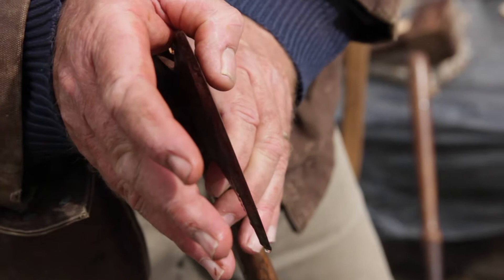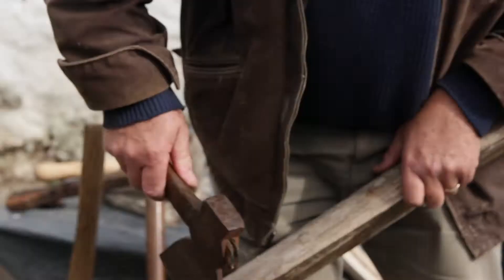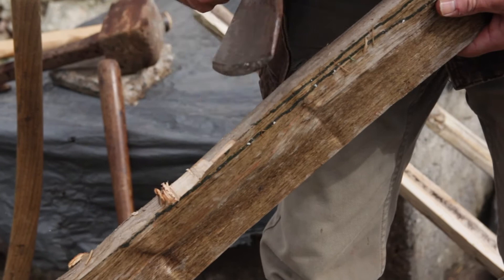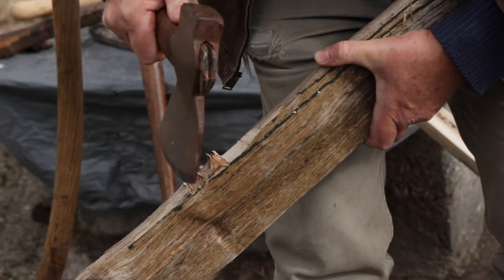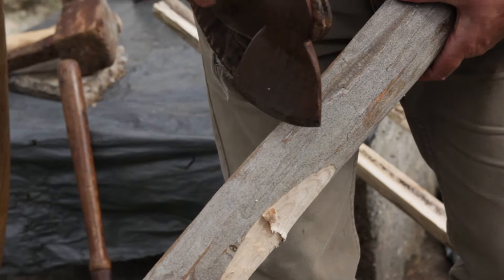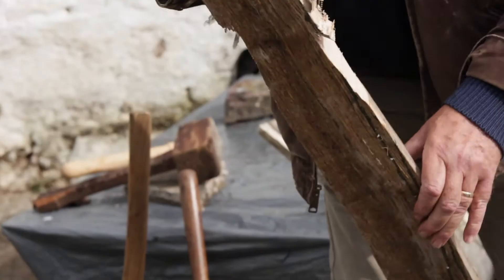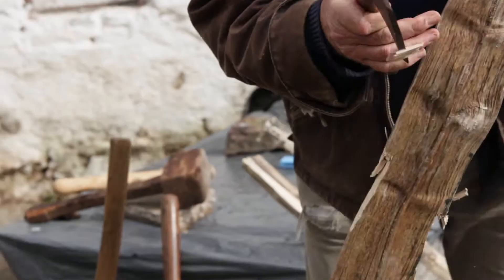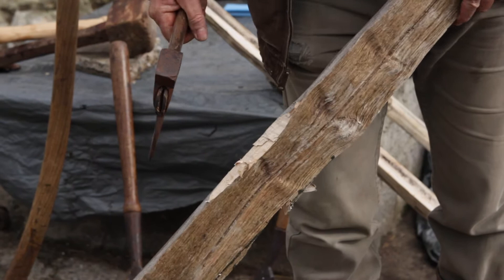6 Lickettstown Thatching Project, The Side Hatchet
In 2020 the Architectural Conservation Office of Kilkenny County Council commissioned a number of videos of a rethatching project in Lickettstown, County Kilkenny. Lickettstown is one of the 57 villages located in south Kilkenny identified by Jack Burtchaell’s studies as displaying a settlement pattern that is broadly different to that of other village types throughout the country.

A detached four-bay single-storey thatched cottage with dormer attic, c.1800, with entrance windbreak on an elliptical plan, with hipped roof with water reed thatch having rope work to ridge was re-thatched. The walls of the building still contain the original limewash, which cover the building’s random rubble stone and mud construction. This thatched building, like many other vernacular structures, is integral to the local landscape: its repair and continued use is testament to the ongoing collaboration between the home owner, crafts people and the Architectural Conservation Office of Kilkenny County Council, and also to the conservation funding from central government (Department of Culture, Heritage and the Gaeltacht) by way of the Built Heritage Investment Scheme and the Historic Structures Fund.